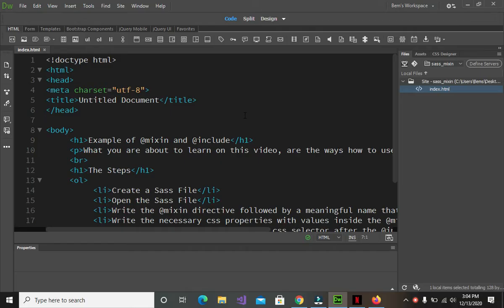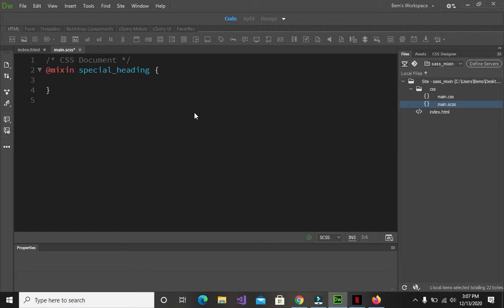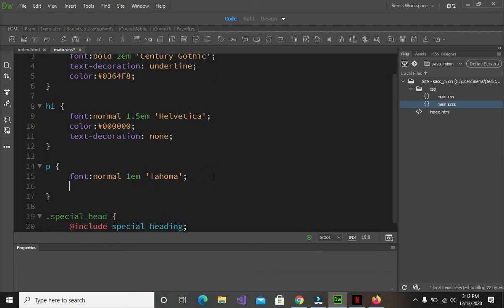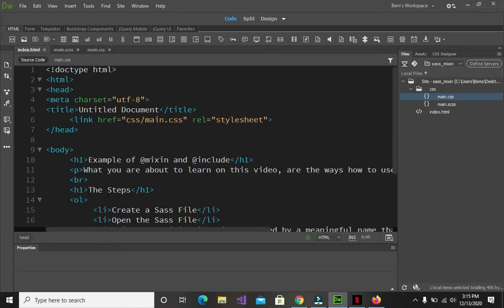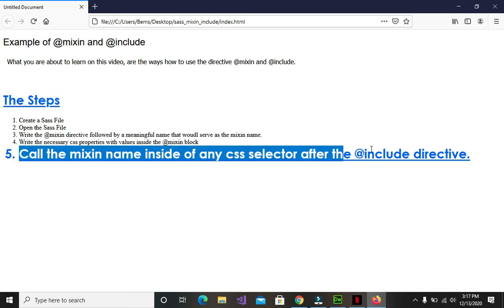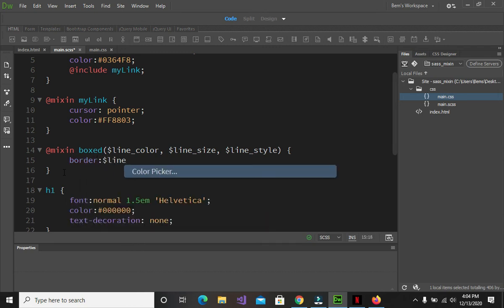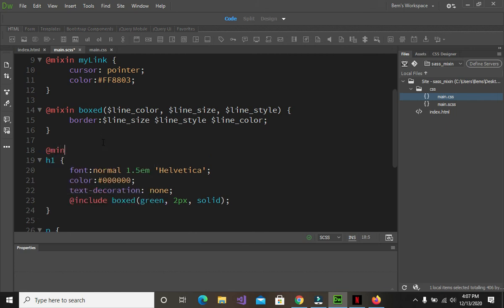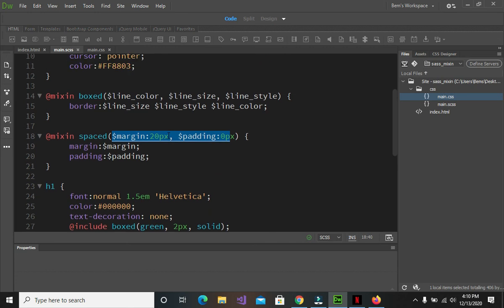Sass mixin and include